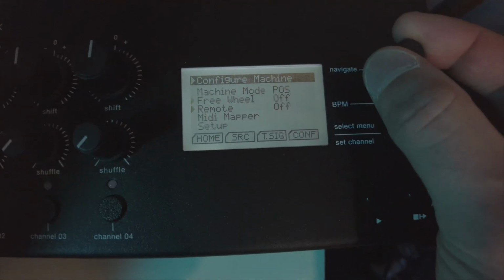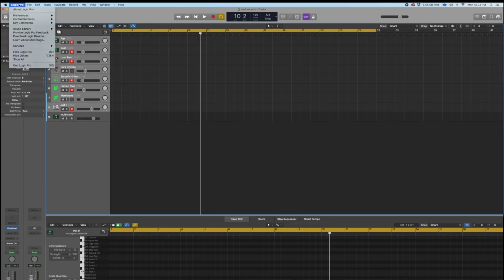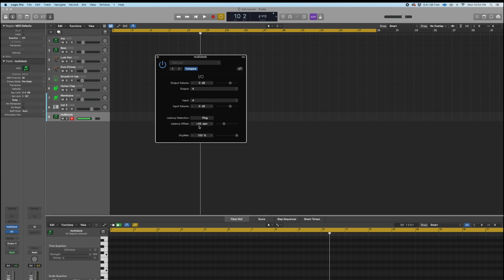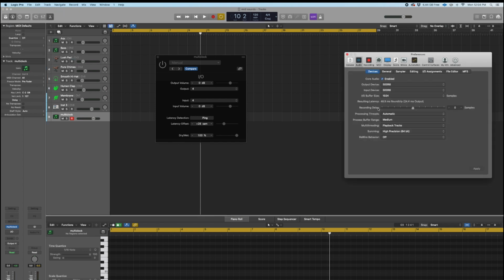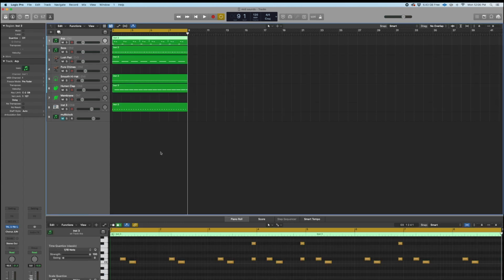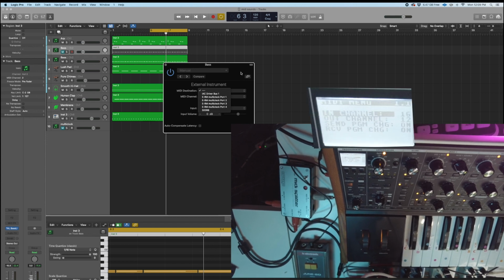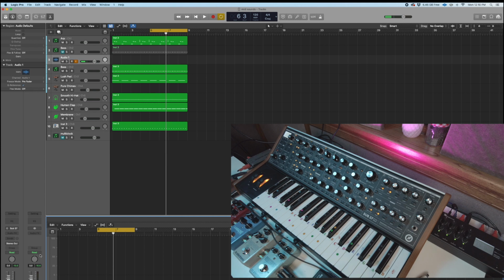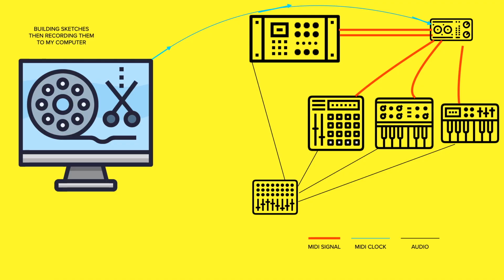ERM Multiclock sending MIDI via USB to Hardware Synths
🏴󠁧󠁢󠁥󠁮󠁧󠁿 In this video I go over how I set up the  ERM Multiclock USB Midi capablitilties to take advantage of the 16 MIDI channels with hardware synths. I go over step by step of the process to get this working and explore the versatility of the ERM Multiclock Hardware synths and Logic Pro. The ERM Multiclock is amazing for this type of setup. 🏴󠁧󠁢󠁥󠁮󠁧󠁿

🇪🇸 En este video, repaso cómo usar el ERM Multiclock y sus canales MID via USB para aprovechar los 16 canales MIDI con hardware synths. Repaso paso a paso el proceso para que esto funcione y exploro la versatilidad de EM Multiclock, Hardware synths y Logic Pro. El ERM Multiclock es increíble para este tipo de configuración. 🇪🇸

Hey guys, I'm Mayen a Guatemalan based out of Denver and I make electronic music. Thank you for taking part in my life and allowing me to take part in yours.

🇪🇸Gracias a todos los que se han suscrito a mi canal.

Hola chicos, soy Mayen, un guatemalteco que vive en Denver y hago música electrónica. Mantengo una comunicación de línea abierta con mis fans y pueden enviarme un correo electrónico directamente a . Gracias por formar parte de mi vida y permitirme formar parte de la tuya.